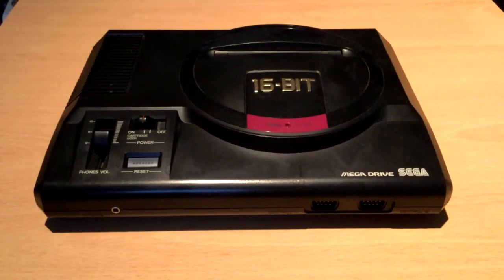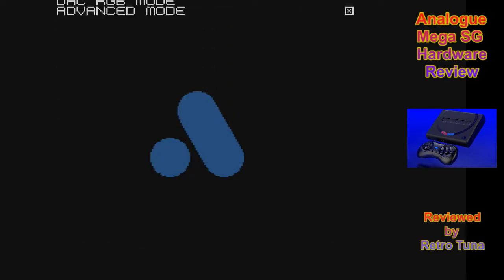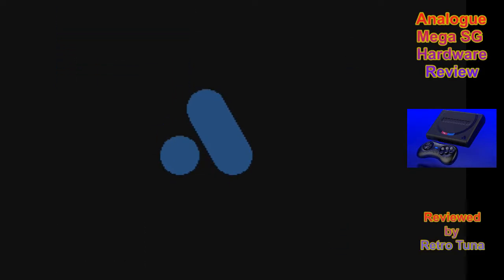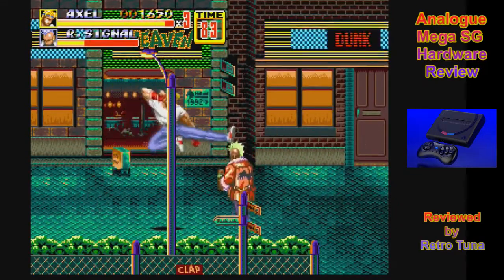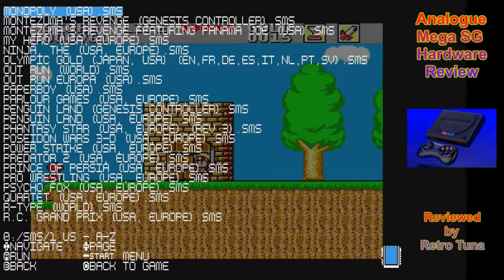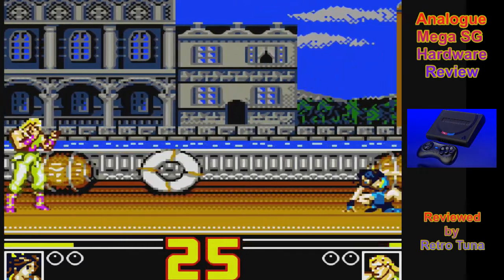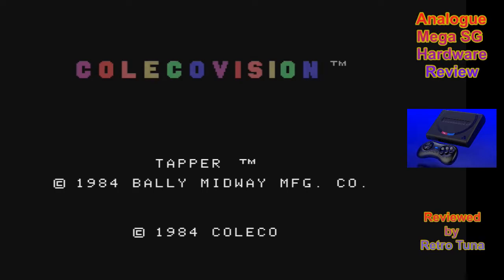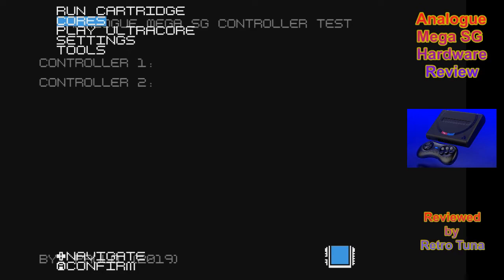Mega SG Hardware Review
Analogue Mega Sg consoles is a fantastic bit of kit if you love the Megadrive, Master System, Game Gear, SG100 or the Colecovision and want to play game on your new tv in the best way possible this machine is for you, it comes in at about £240 with postage and tax in the uk so its not cheap but for what your its worth the money.

Well recommended.

FirebrandX setup videos all my settings were taken from these videos.